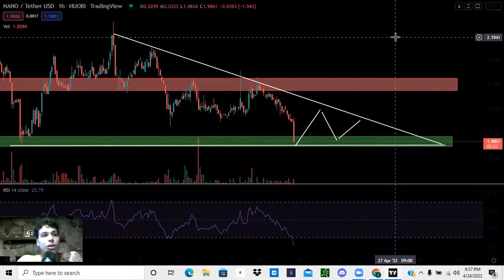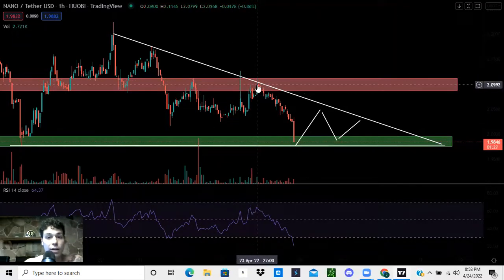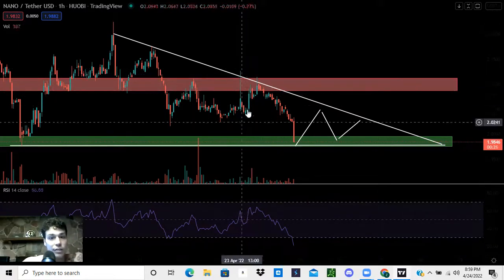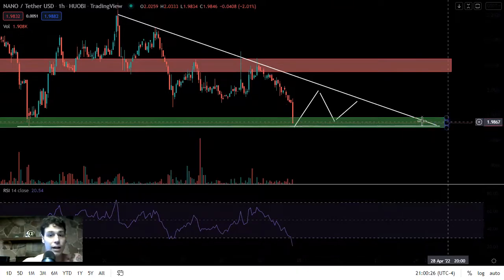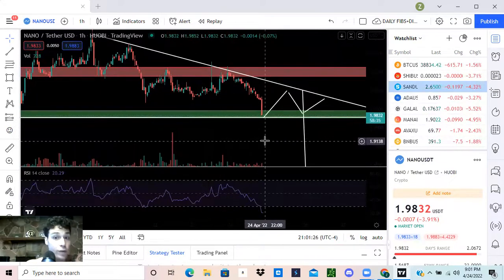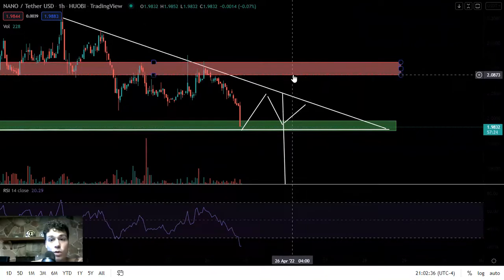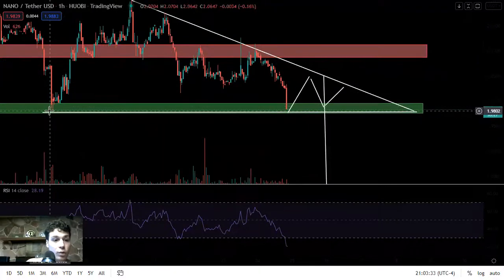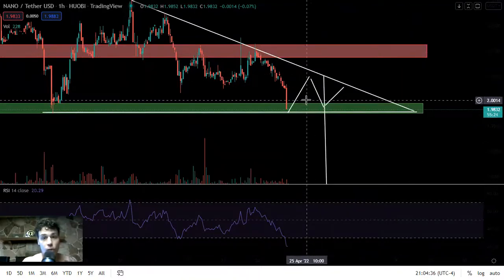NANO COIN PRICE PREDICTION 2022